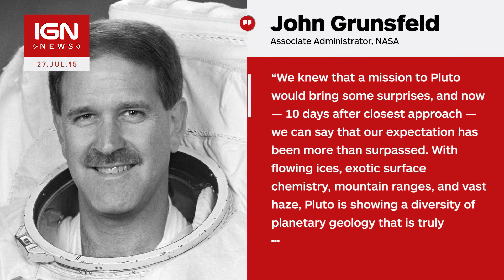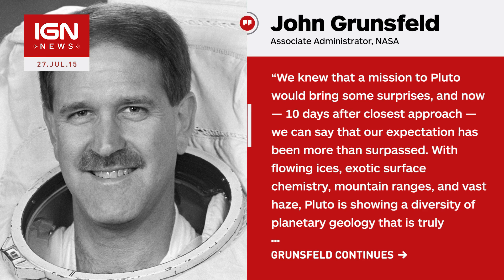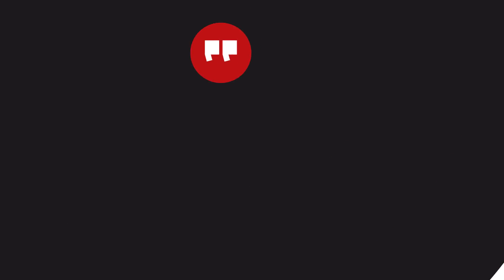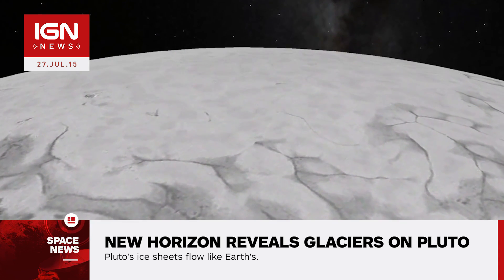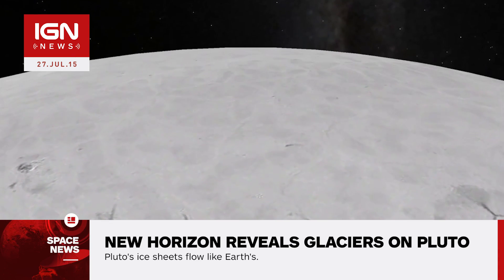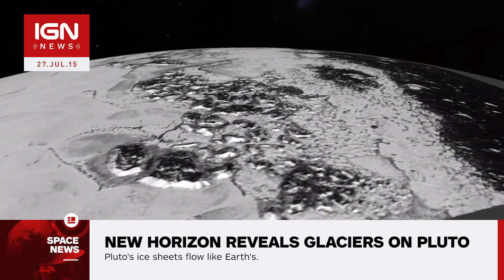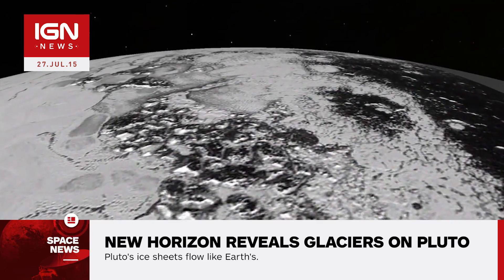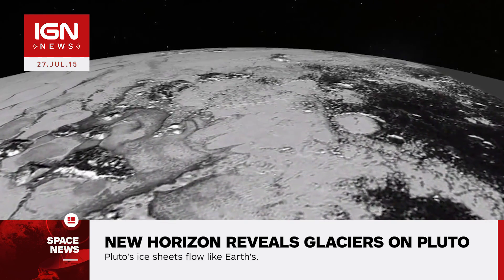NASA’s New Horizons Reveals Flowing Ices on Pluto - IGN News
The latest discovery of NASA's New Horizons mission reveals that Pluto is host to flowing ice that have similarities to glaciers on active worlds such as Earth and Mars.